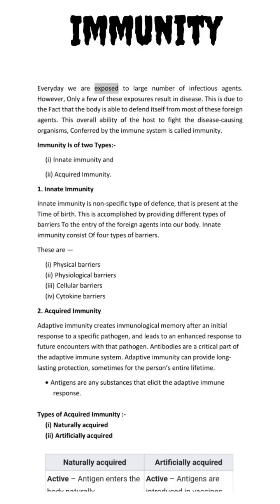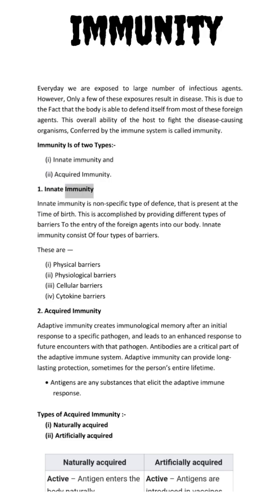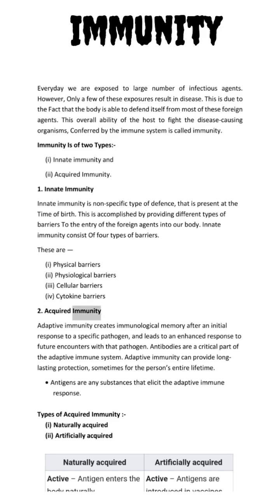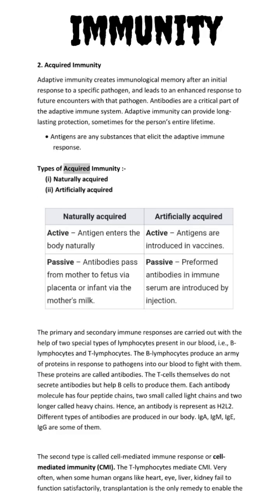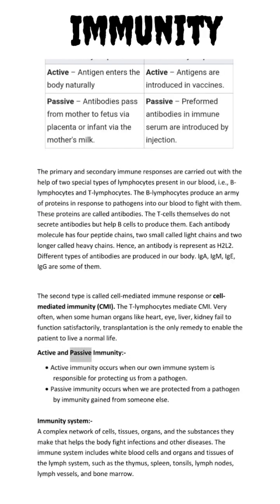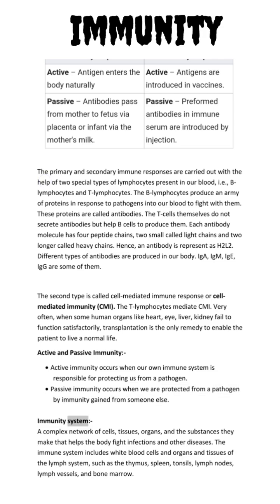Immunity | NCERT | Life science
This video is about Immunity
Immunity

Everyday we are exposed to large number of infectious agents. However, Only a few of these exposures result in disease. This is due to the Fact that the body is able to defend itself from most of these foreign agents. This overall ability of the host to fight the disease-causing organisms, Conferred by the immune system is called immunity.
Immunity Is of two Types:-
(i) Innate immunity and
(ii) Acquired Immunity.
1. Innate Immunity
Innate immunity is non-specific type of defence, that is present at the Time of birth. This is accomplished by providing different types of barriers To the entry of the foreign agents into our body. Innate immunity consist Of four types of barriers.
These are —
(i) Physical barriers
(ii) Physiological barriers
(iii) Cellular barriers
(iv) Cytokine barriers
2. Acquired Immunity
Adaptive immunity creates immunological memory after an initial response to a specific pathogen, and leads to an enhanced response to future encounters with that pathogen. Antibodies are a critical part of the adaptive immune system. Adaptive immunity can provide long-lasting protection, sometimes for the person’s entire lifetime.
• Antigens are any substances that elicit the adaptive immune response.

Types of Acquired Immunity :-
(i) Naturally acquired
(ii) Artificially acquired

The primary and secondary immune responses are carried out with the help of two special types of lymphocytes present in our blood, i.e., B-lymphocytes and T-lymphocytes. The B-lymphocytes produce an army of proteins in response to pathogens into our blood to fight with them. These proteins are called antibodies. The T-cells themselves do not secrete antibodies but help B cells to produce them. Each antibody molecule has four peptide chains, two small called light chains and two longer called heavy chains. Hence, an antibody is represent as H2L2. Different types of antibodies are produced in our body. IgA, IgM, IgE, IgG are some of them.

The second type is called cell-mediated immune response or cell-mediated immunity (CMI). The T-lymphocytes mediate CMI. Very often, when some human organs like heart, eye, liver, kidney fail to function satisfactorily, transplantation is the only remedy to enable the patient to live a normal life.
Active and Passive Immunity:-
• Active immunity occurs when our own immune system is responsible for protecting us from a pathogen.
• Passive immunity occurs when we are protected from a pathogen by immunity gained from someone else.

Immunity system:-
A complex network of cells, tissues, organs, and the substances they make that helps the body fight infections and other diseases. The immune system includes white blood cells and organs and tissues of the lymph system, such as the thymus, spleen, tonsils, lymph nodes, lymph vessels, and bone marrow.